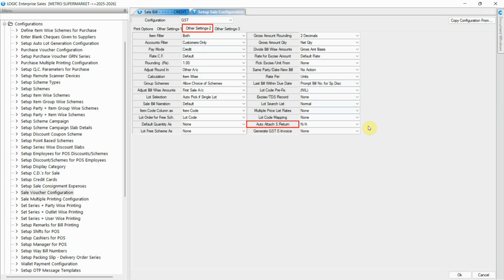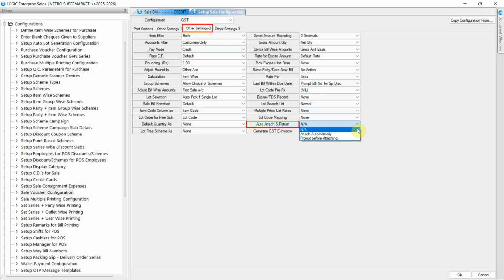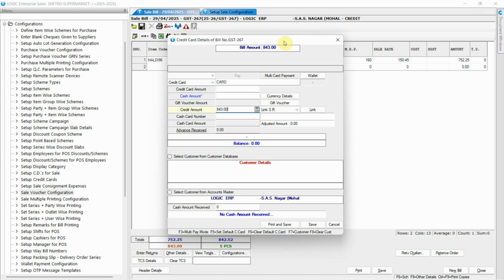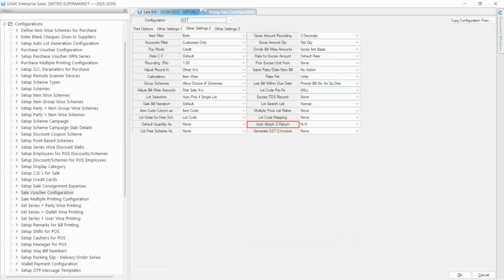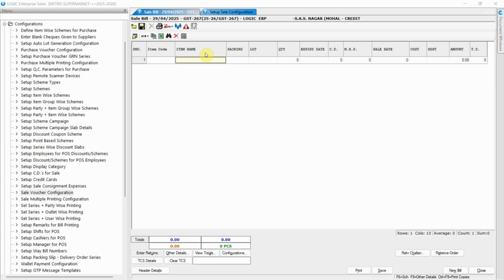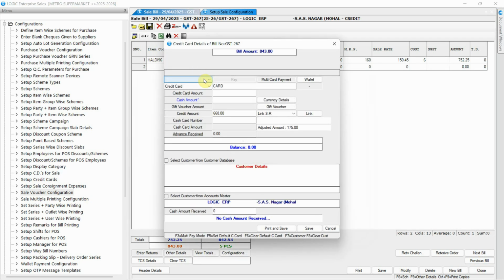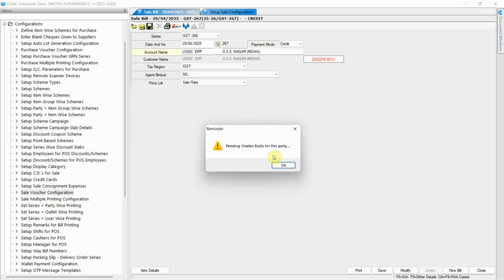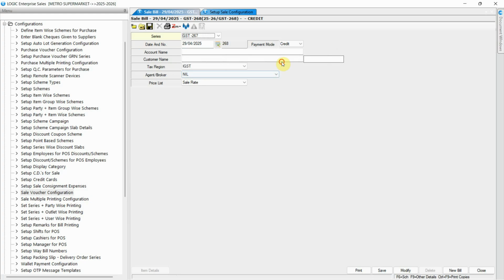How to Configure Linking of Sale Returns to Sale Bills ?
Do you want to ensure accurate tracking of sale returns against original sale bills in your system? In this video, we'll show you how to configure the linking of sale returns to sale bills step-by-step in LOGIC ERP Software. Improve traceability, reduce errors, and maintain a smooth return process. Let's get started!

Configure Sale Return Linkage to Sale Bills—Enhance Traceability and Accuracy with LOGIC ERP Software!

00:08 Overview
00:17 Open Sales Voucher Configuration
00:21 Select Billing Series
00:27 Auto Attach Sales Return Option Explained
00:37 Parameter 1 – Not Applicable (Manual Attachment)
00:53 Manual Linking of Credit Note Using F3
01:21 View Adjusted Credit Note Amount in Bill
01:31 Parameter 2 – Attach Automatically
01:50 Generate Sales Invoice and Save
02:06 Verify Automatic Adjustment of Credit Note
02:18 Parameter 3 – Prompt Before Attaching
02:36 System Prompt for Selecting Credit Notes at Save
02:53 Conclusion